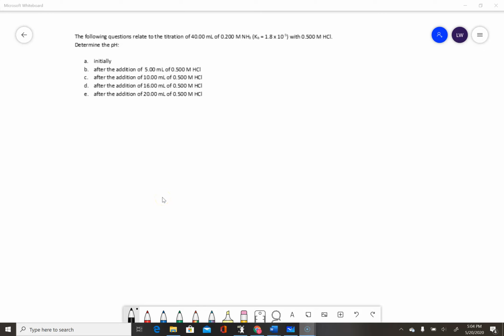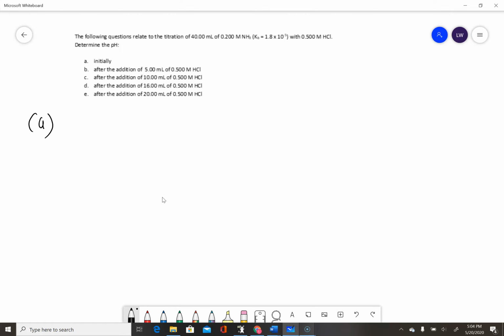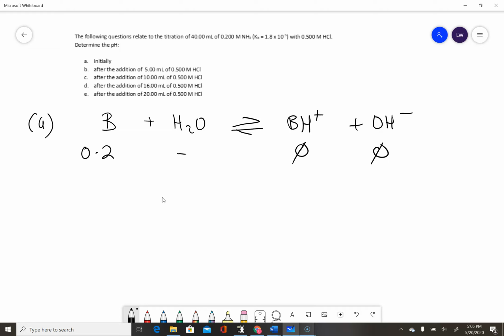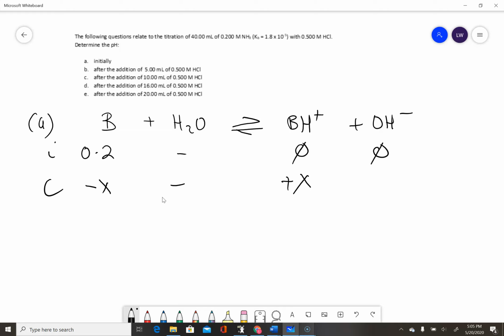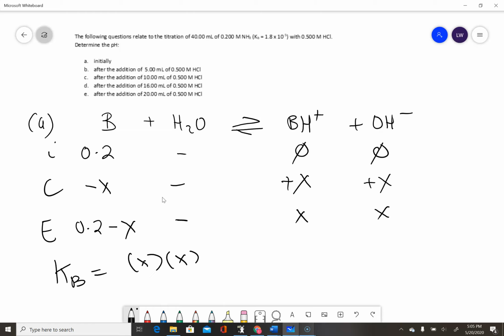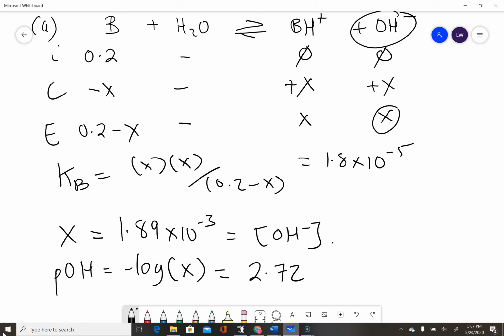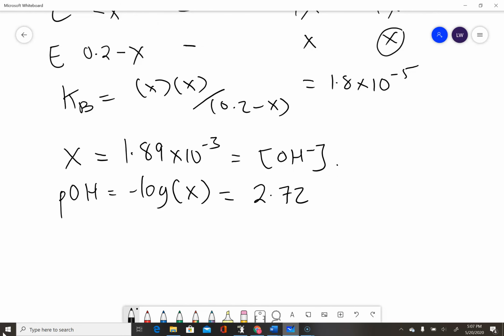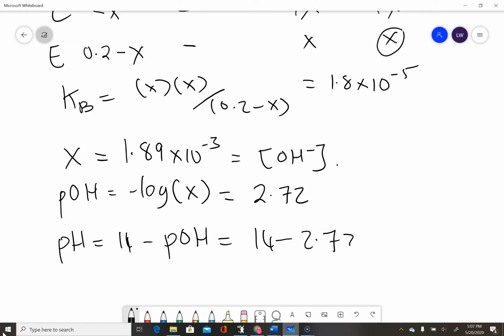weak base strong acid titration part a